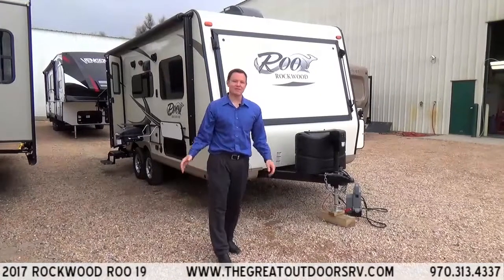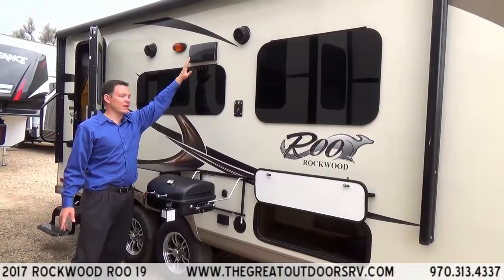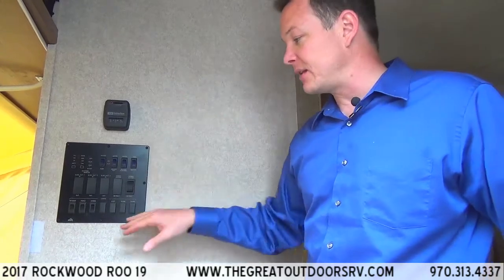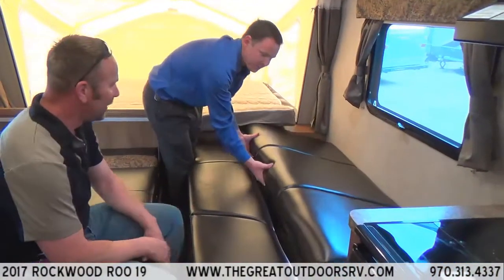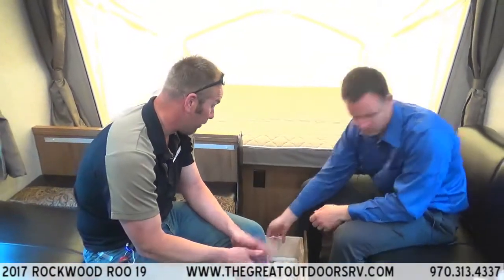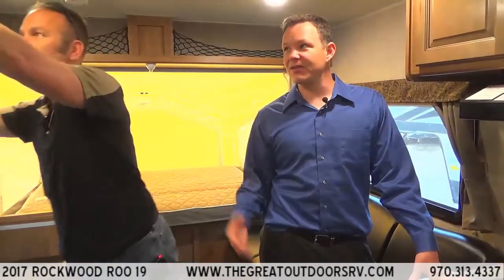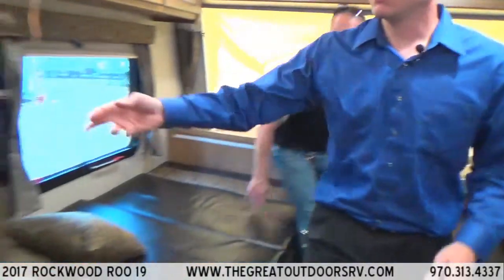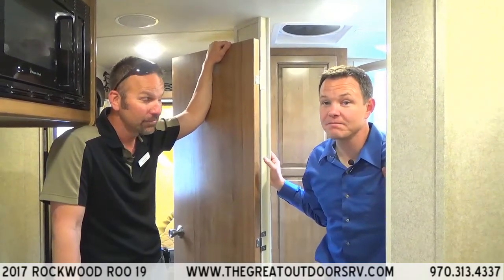2017 ROCKWOOD ROO 19 (R961)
"The Rockwood 19 Roo is a small light weight hybrid expandable.  Both bed ends tip out to heated queen size beds.  the couch and the dinette also can turn into beds.  Weighing only about 3,500 lbs dry make this the perfect size to pull with a small SUV up into the mountain without over taxing your vehicle.

Winterizing.